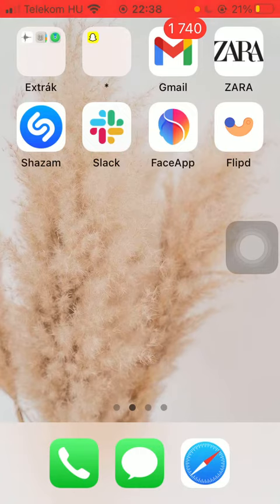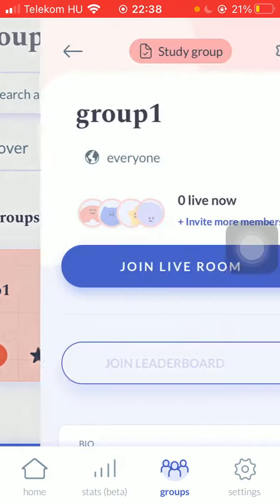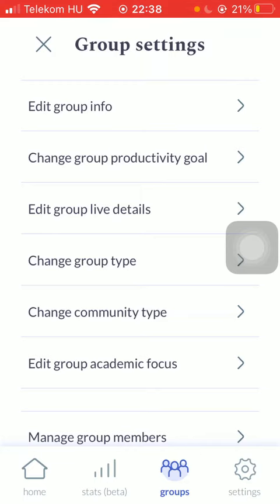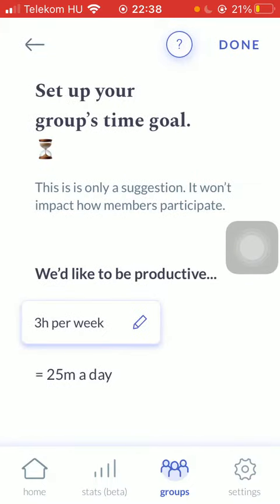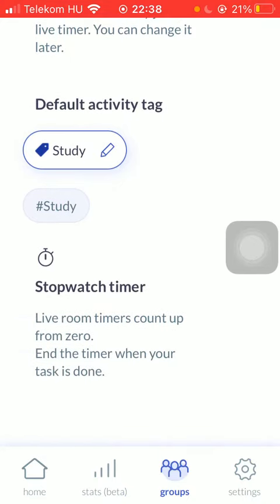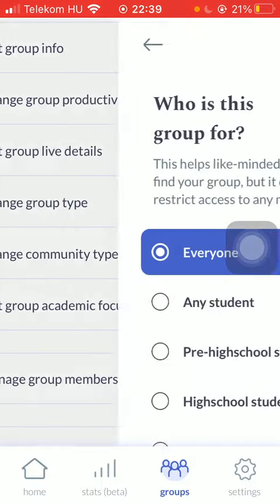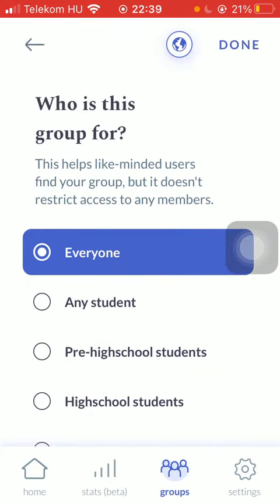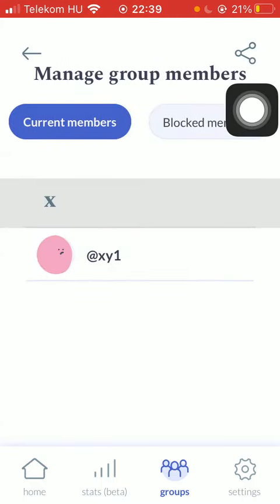How to edit study group on Flipd?